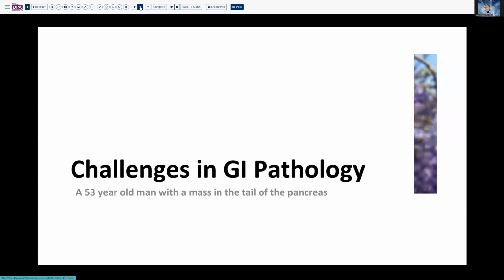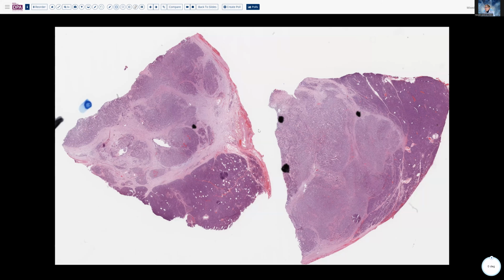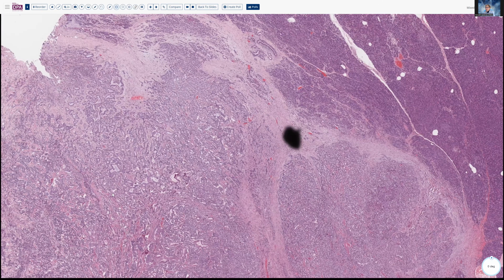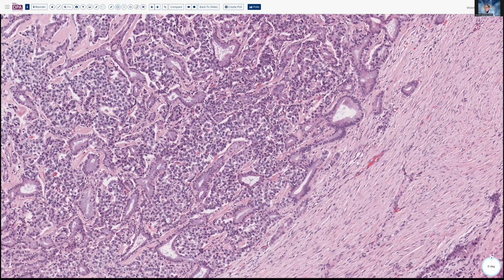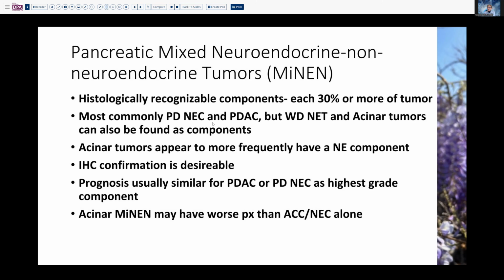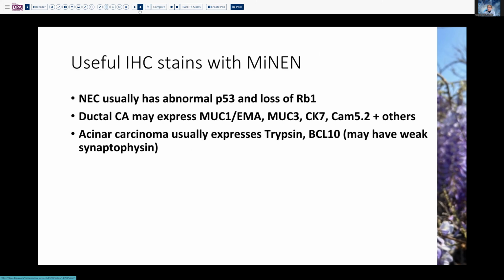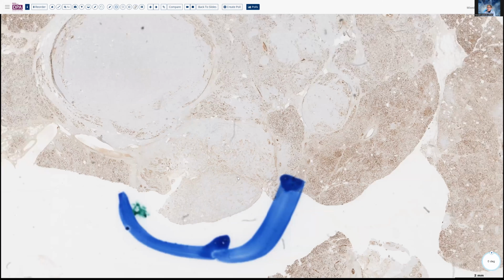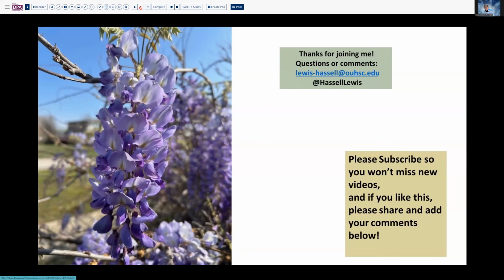Pancreas- Mixed Neuroendocrine-non-neuroendocrine Tumor (MiNEN)